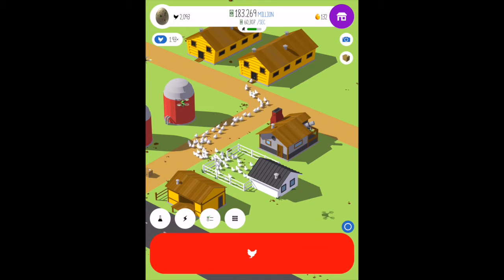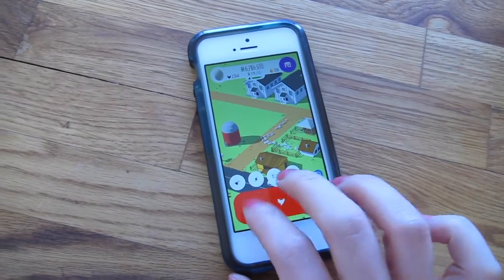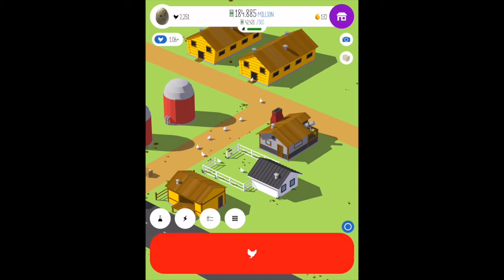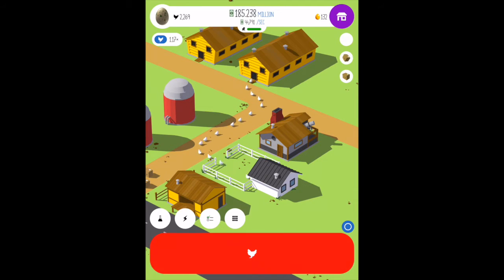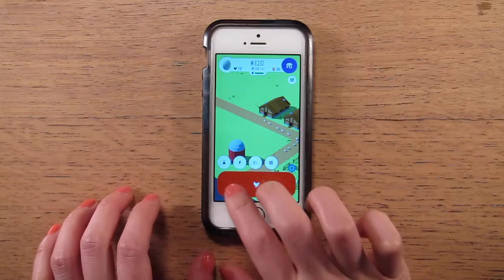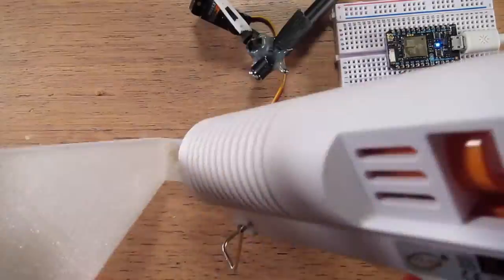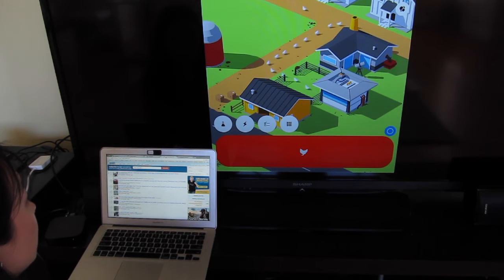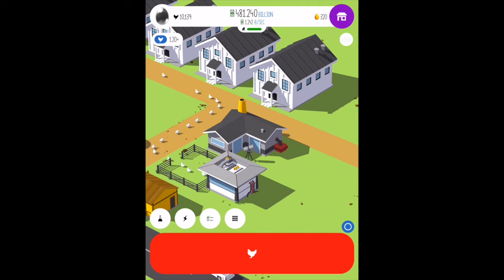This robot makes money on Egg, Inc., but only when I'm being productive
Trying to increase my prodEggtivity using Particle and a Google Chrome extension